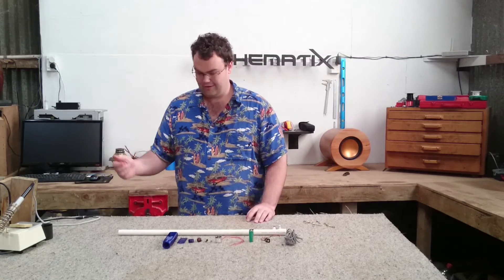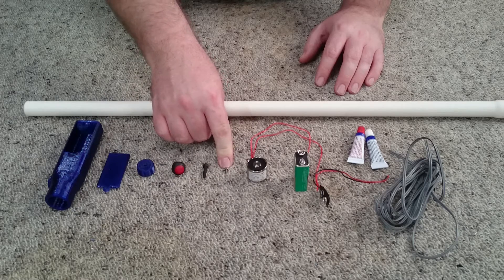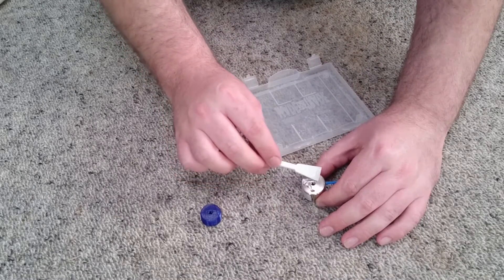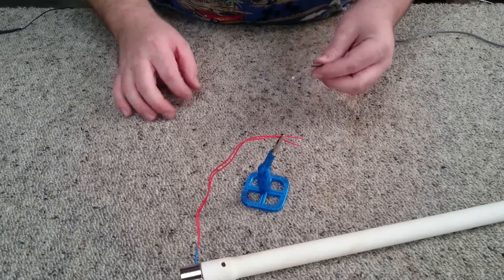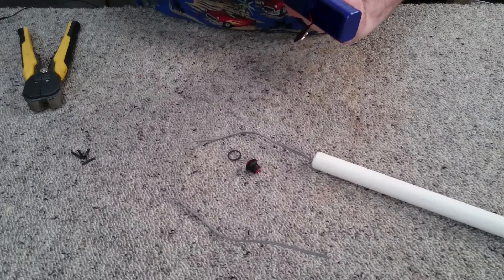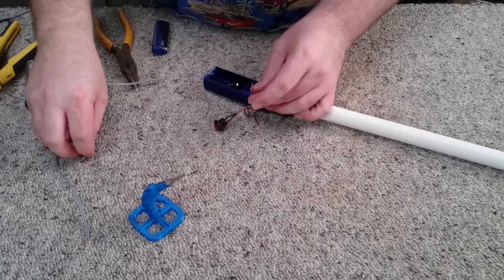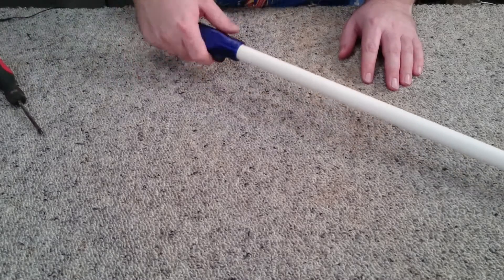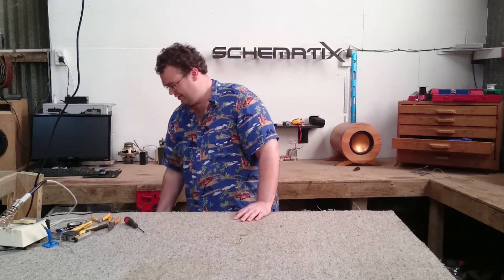How To: Make an ELECTROMAGNET pick up tool!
Today we do some time traveling into the tech age building a electromagnet pick up tool!

Parts used:
9V 500ma electromagnet
700mm X 21mm (OD) PVC pipe (with joiner at one end)
9V battery clip
Speaker wire
12mm mount, momentary switch
M4 X 16mm capscrew
2mm X 5mm pan screw (large threads for plastic)